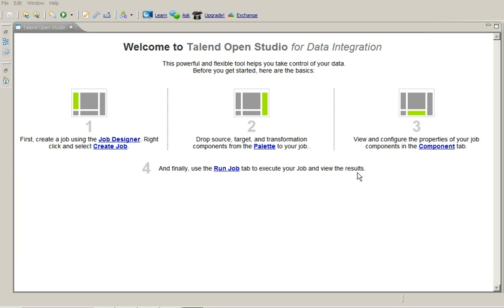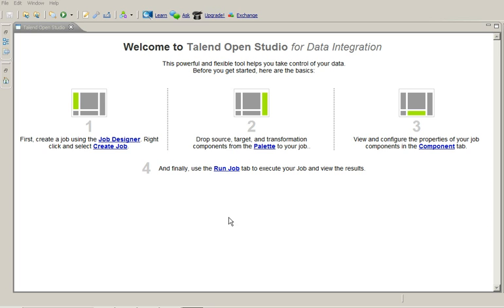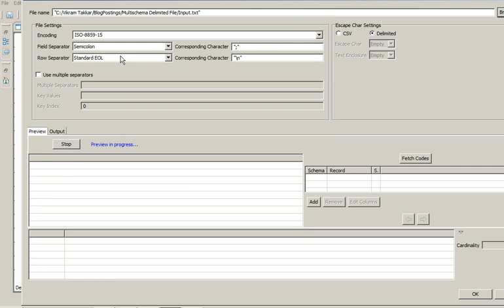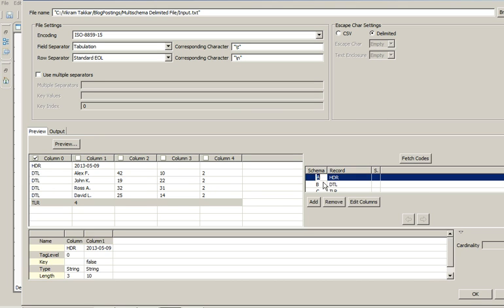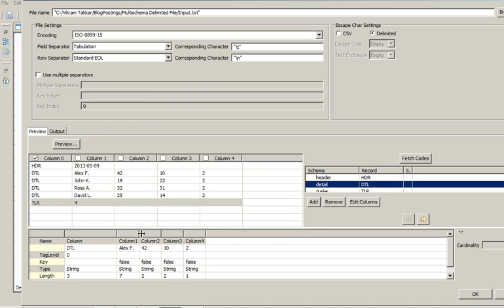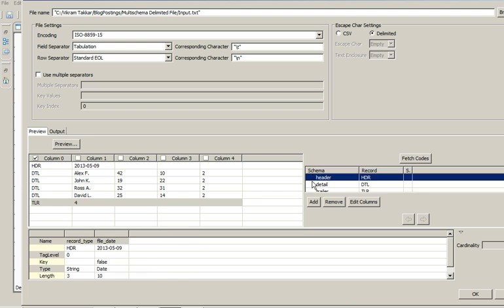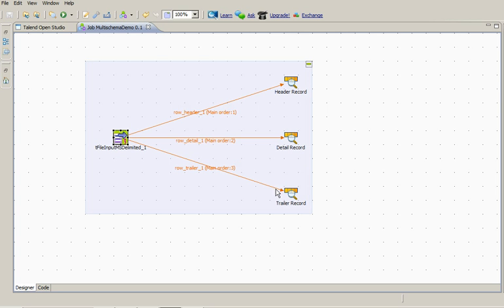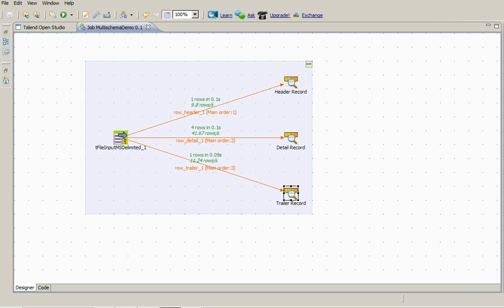Learn to process multi schema files with Talend open Studio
A video tutorial to process multi schema files in Talend.